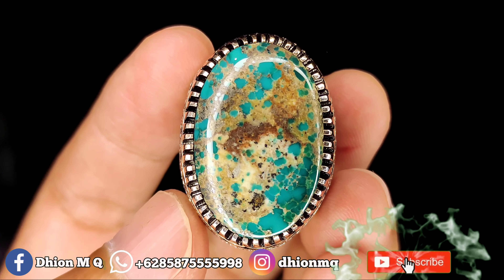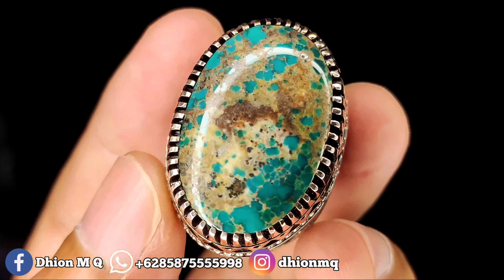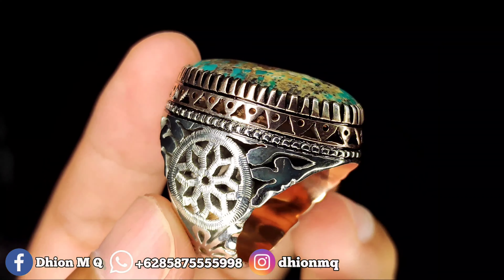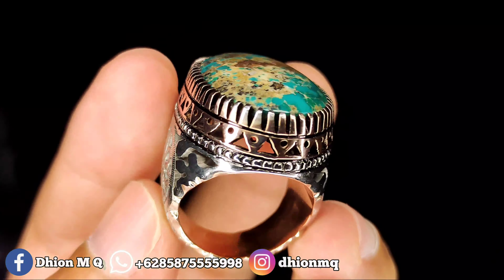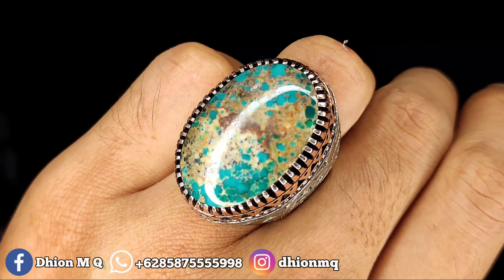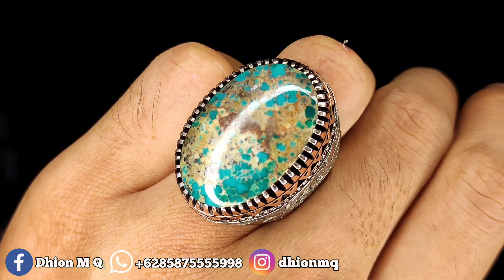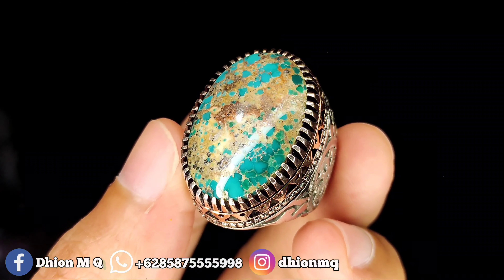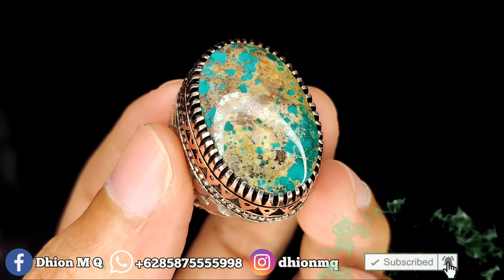PIRUS PERSIA LAWASAN 🔥